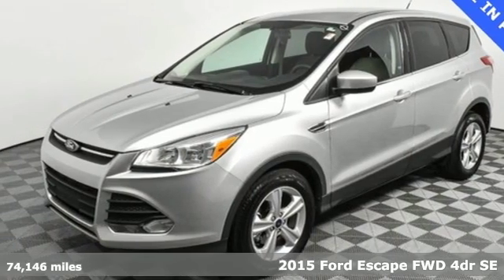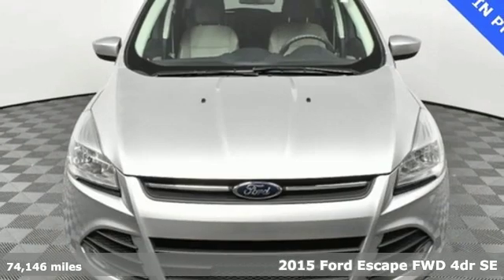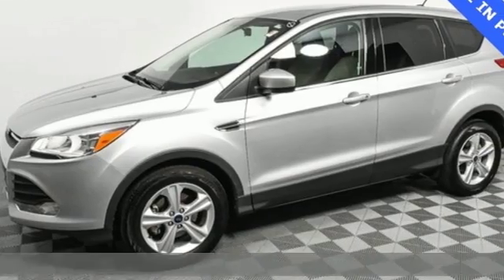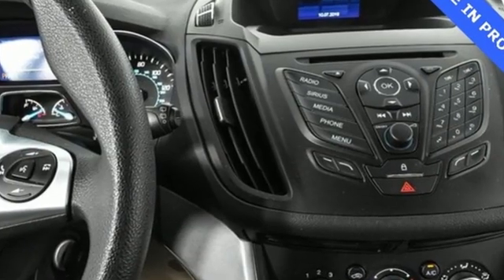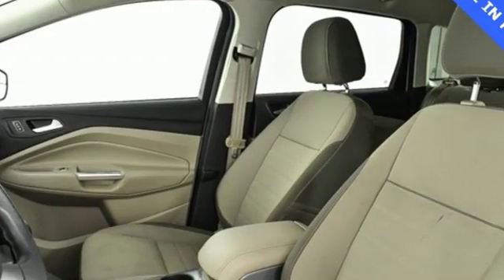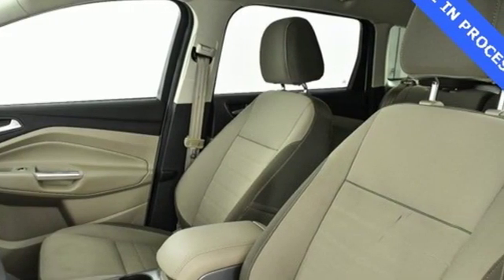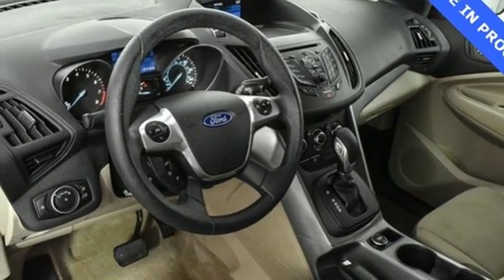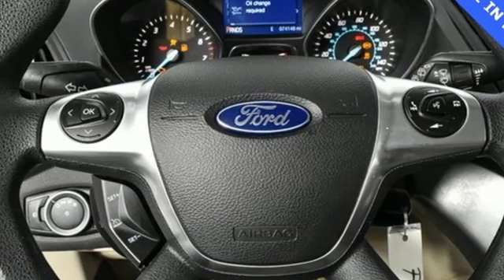Used 2015 Ford Escape Atlanta Duluth, GA HU19199A - SOLD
Year: 2015
Make: Ford
Model: Escape
Trim: SE
Engine: Duratec 2.5L I4
Transmission: 6-Speed Automatic
Color: Silver
Interior: Medium Light Stone
Mileage: 74146
Stock #: HU19199A
VIN: 1FMCU0G7XFUC00692
2015 Ford Escape SE CARFAX One-Owner. 22/31 City/Highway MPGbrAwards:br * JD Power Initial Quality Study (IQS) * 2015 KBB.com 10 Best SUVs Under $25,000 * 2015 KBB.com Brand Image Awards

Address:
5785 Peachtree Ind Blvd